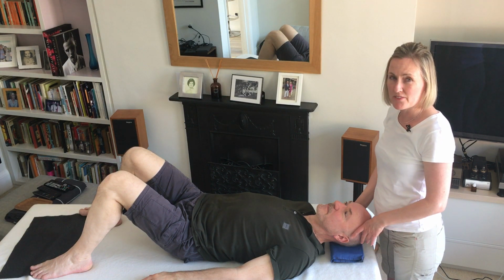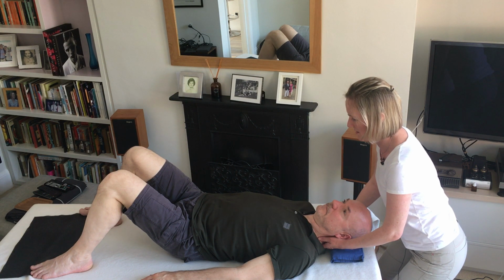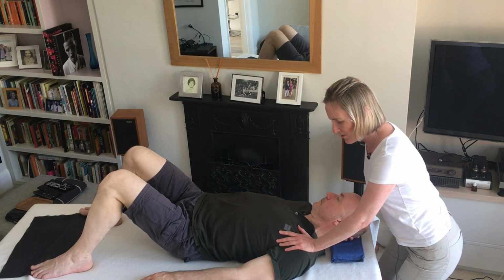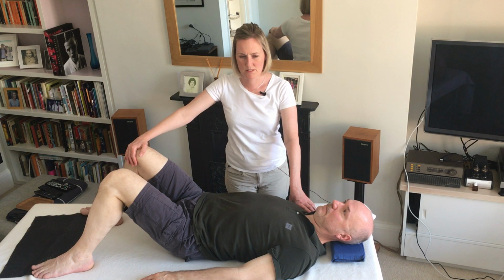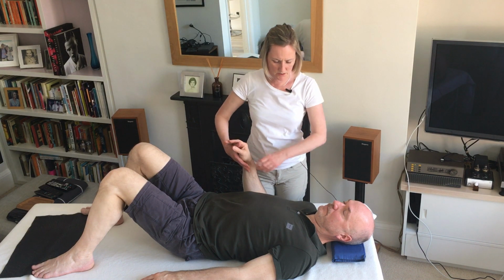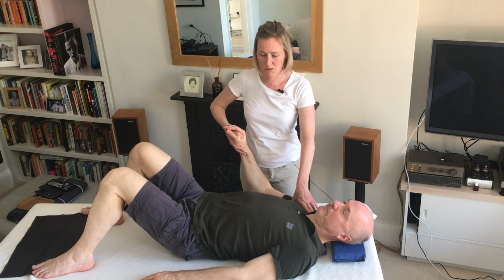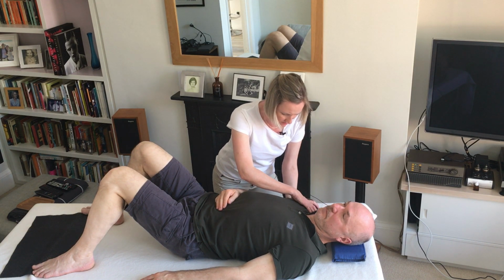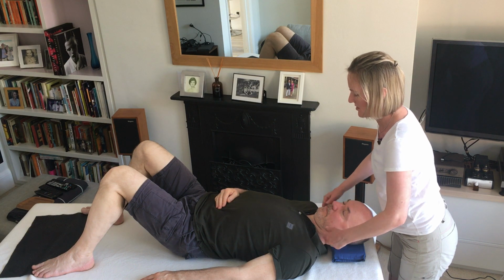Ten minutes semi-supine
A ten minute talk/visuals session for semi-supine practise